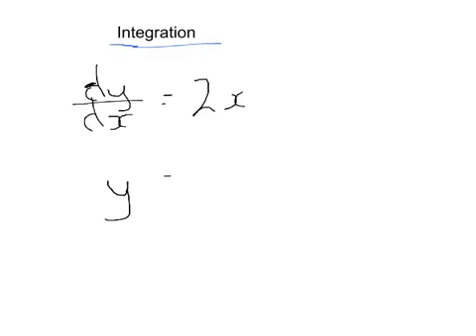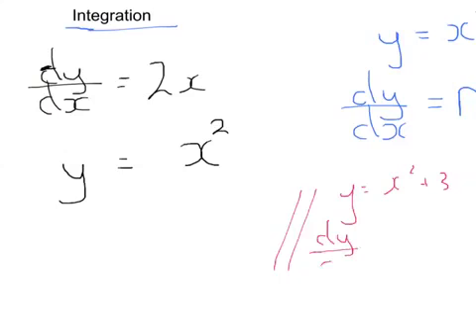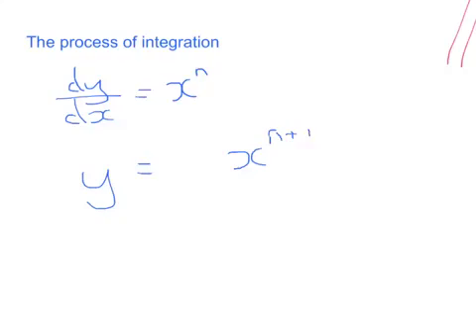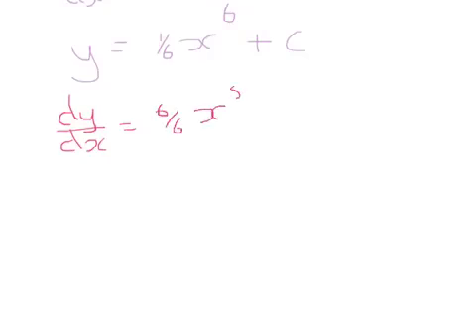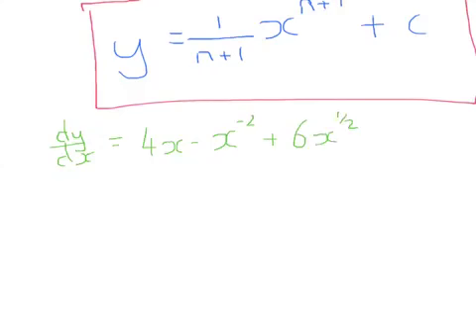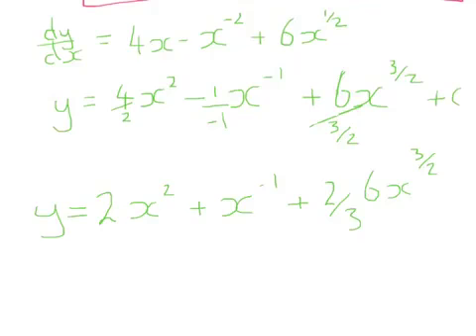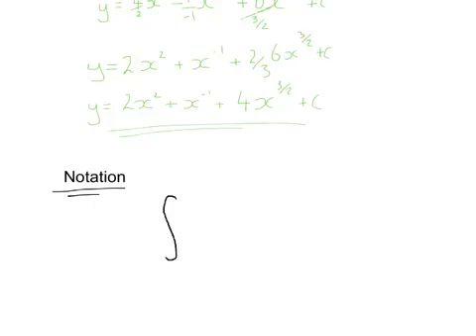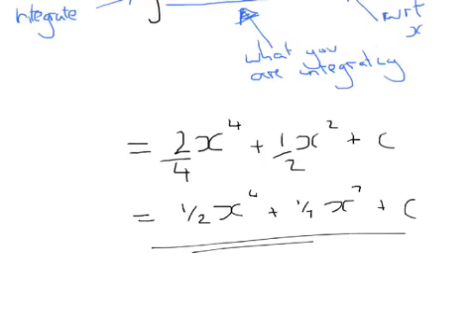C1 Introduction to Integration